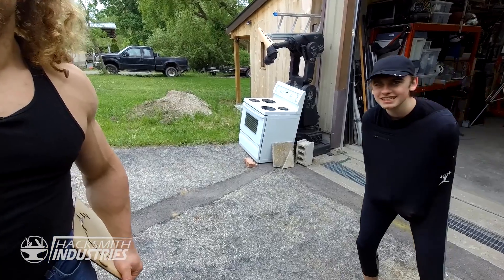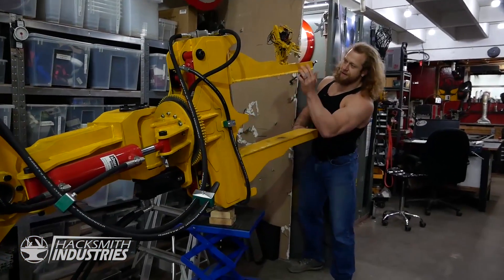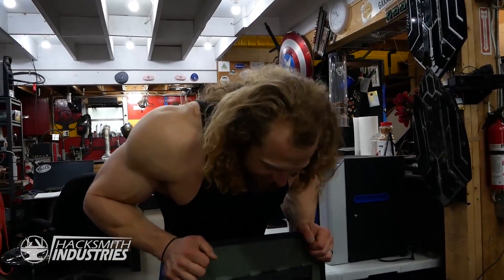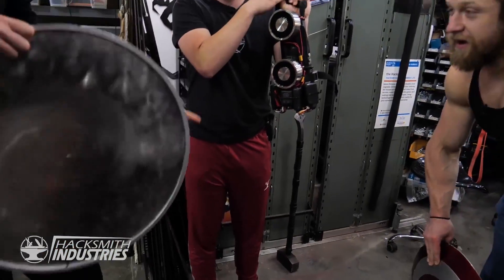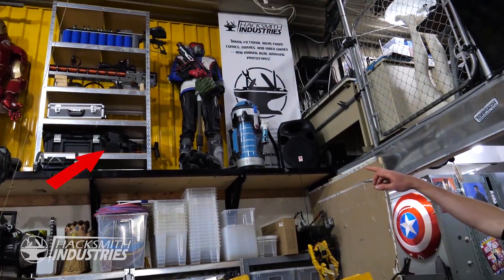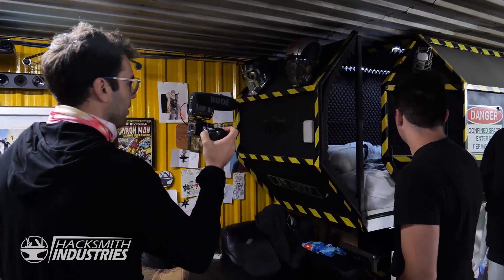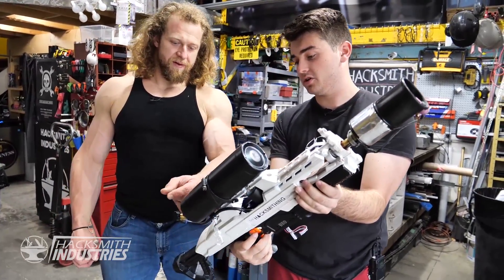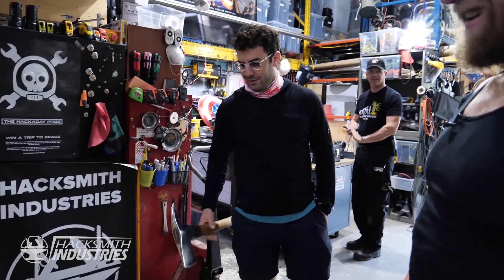Jujimufu Tours Hacksmith Industries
3d Scanner
Drills, drivers, grinders, saws, etc

@00:00 "Hamsty Bamsty" by Bailay
Licensed from Triple Scoop Music ►